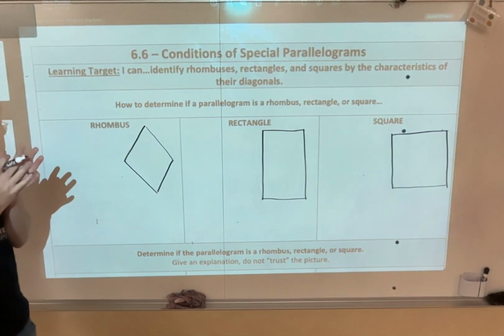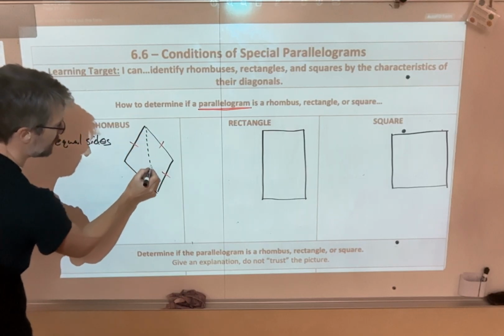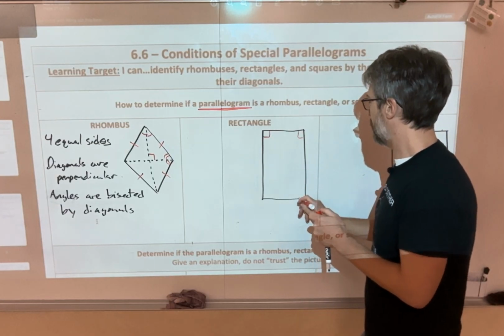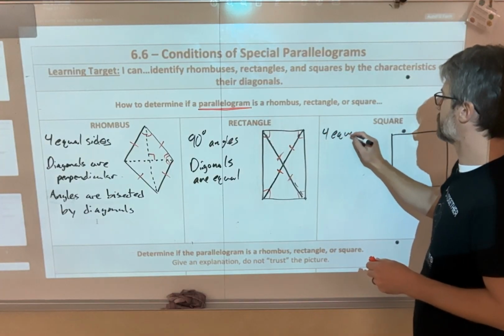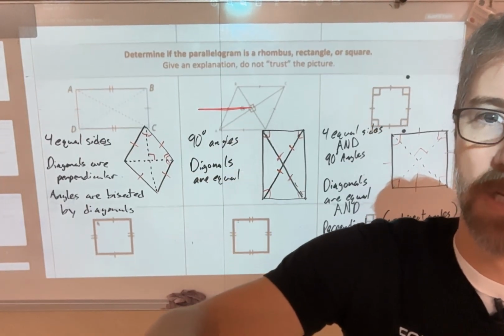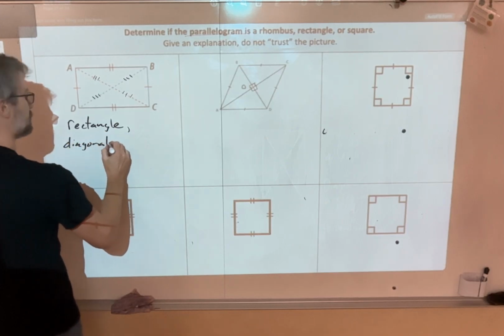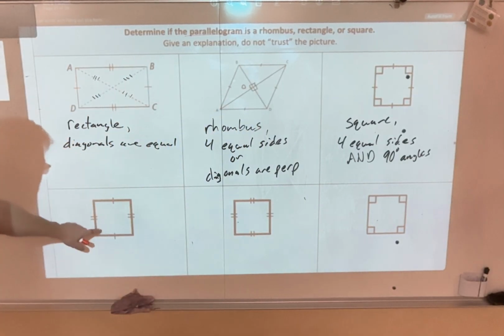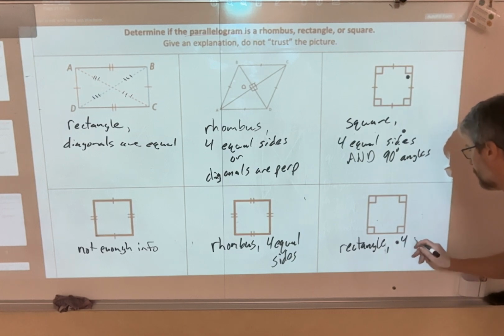6.6 - Conditions of Special Parallelograms